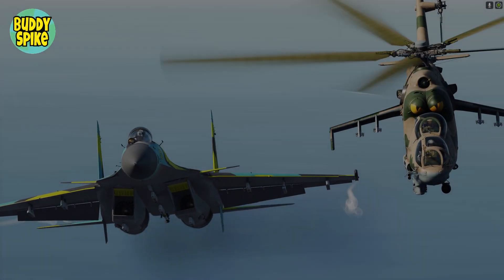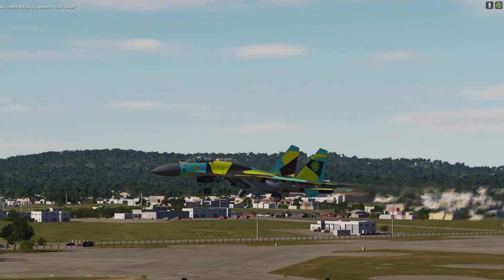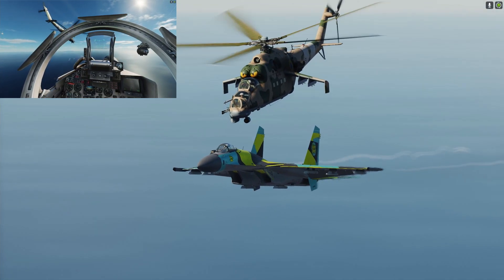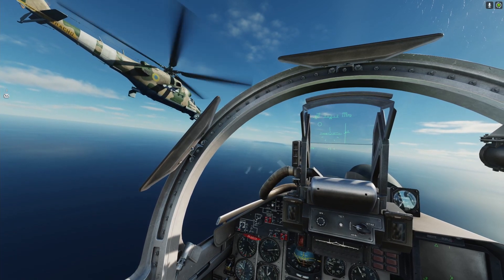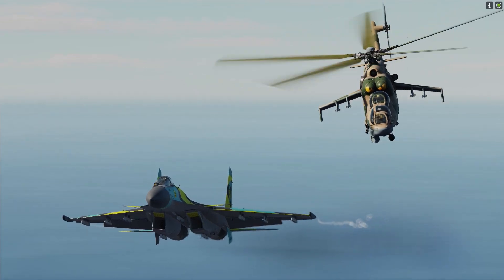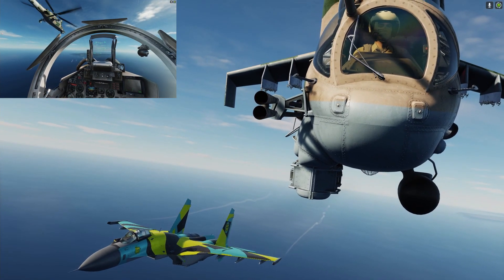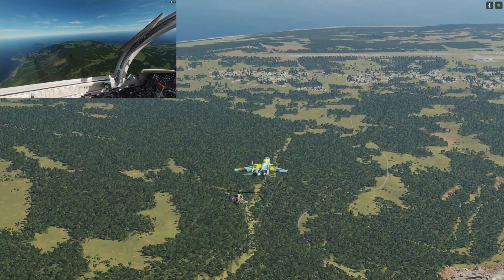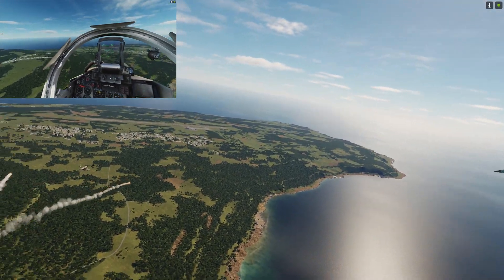Su33 and HIND Become Friends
Flight Sim: DCS

My Specs
CPU: i5-9600KF 4.3Ghz
GPU: ASUS GTX 1080  8gb Vram
RAM: 8+8gb Dual channel 2666 Mhz
Motherboard : Gigabyte Z390 AORUS
500 GB SSD